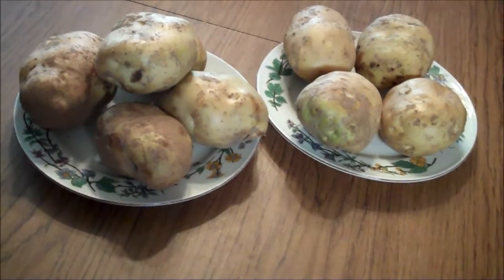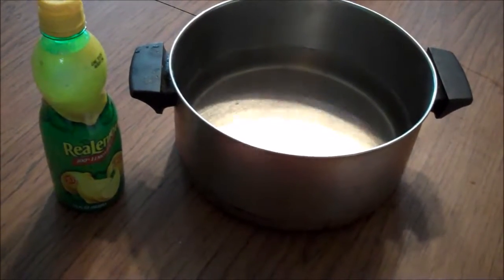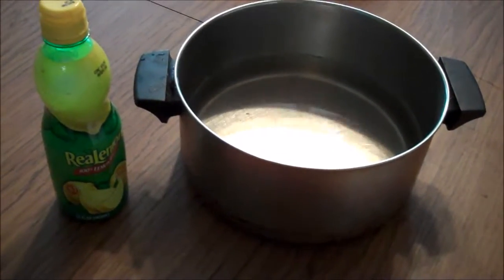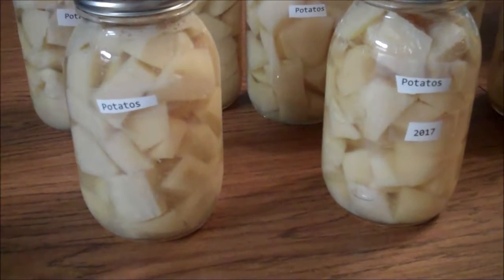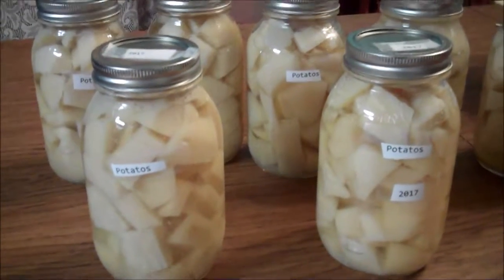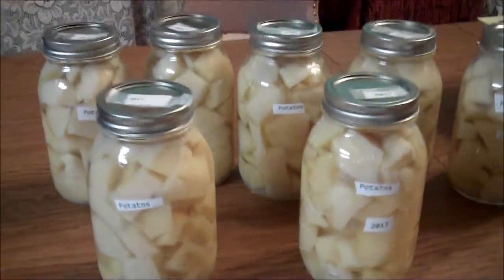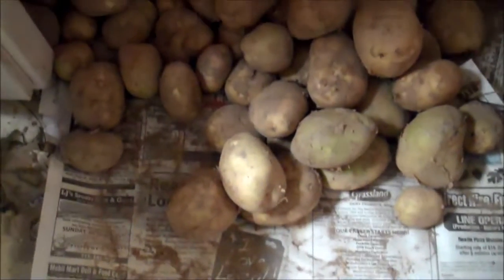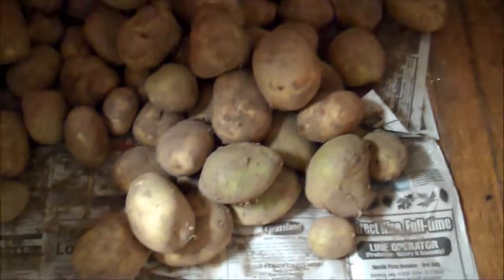Home Grown potatos canned Oct. 4 , 2017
Use canning salt
Canned potato   raw